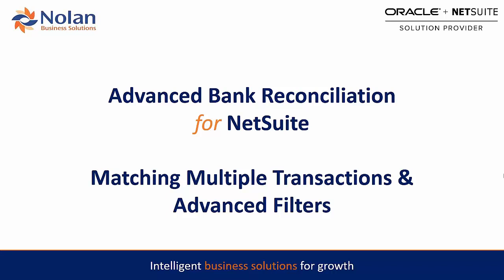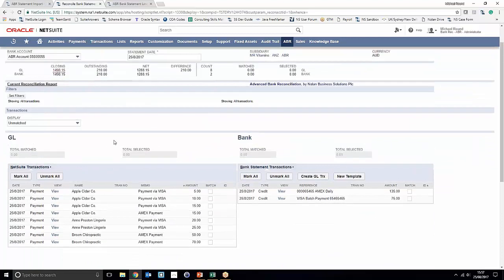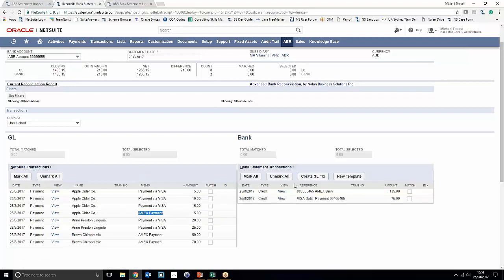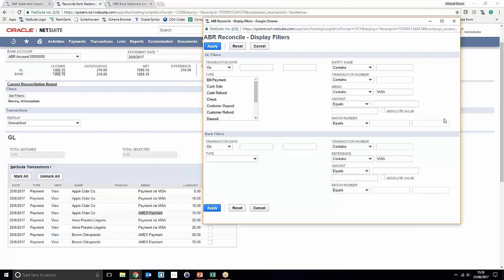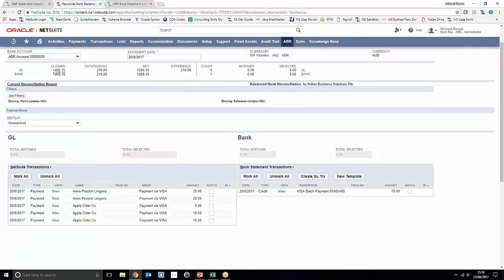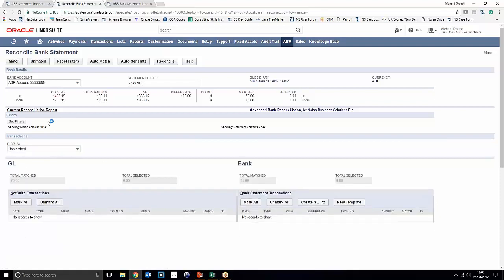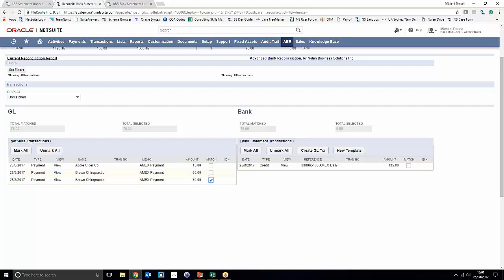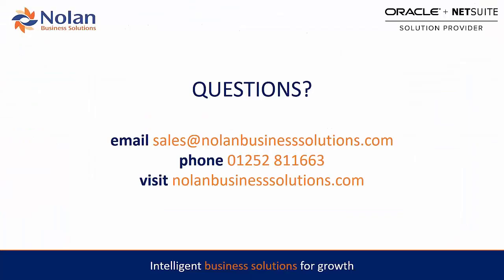Advanced Bank Reconciliation for NetSuite: How to match multiple transactions & use advanced filters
Join us in a demonstration of FAQs for Advanced Bank Reconciliation (ABR) for NetSuite. We will be showing how you can match multiple transactions; including one to one and one to many.

We will also be showing you how you can benefit by using the advanced filters offered by by the side by side reconciliation window in our Nolan ABR product.